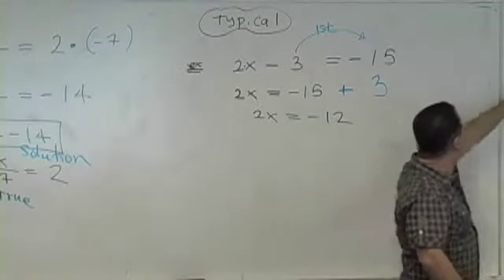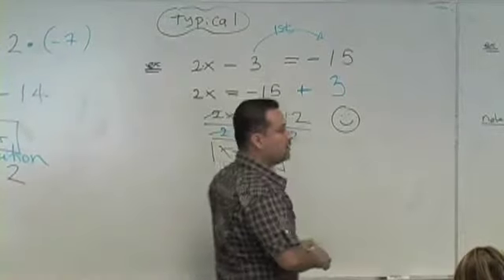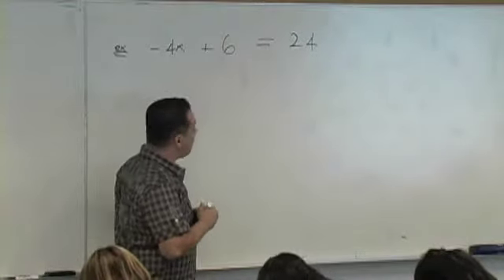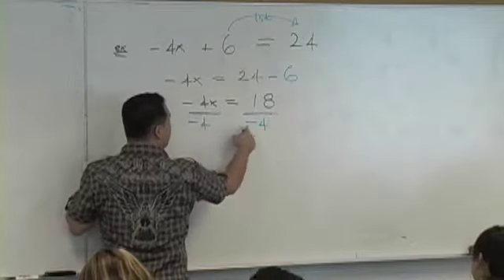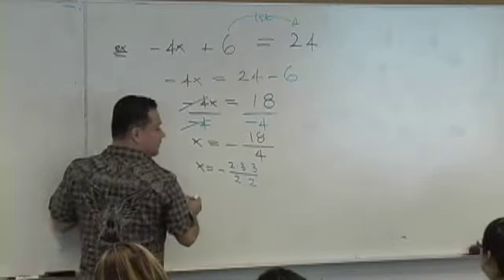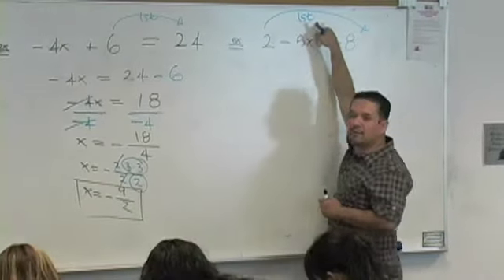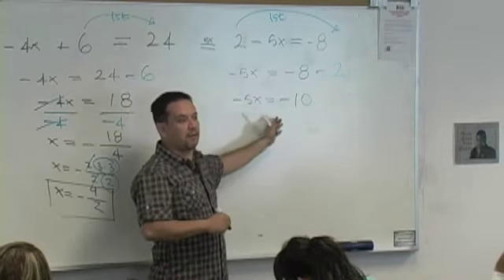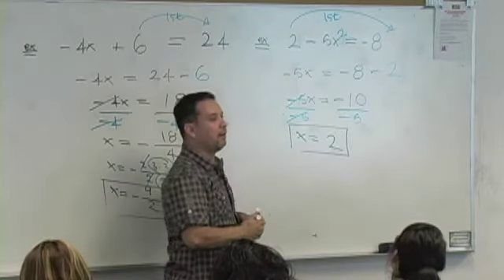Algebra Lecture 4- Solving Linear Equations (part 5).mov